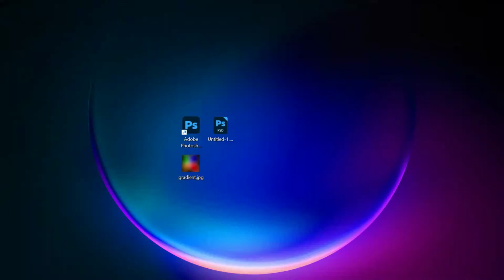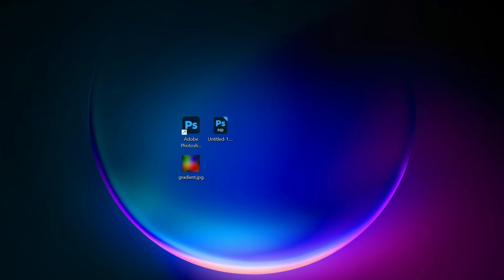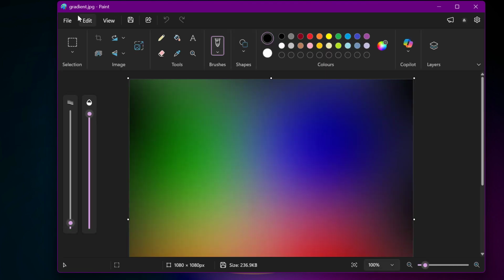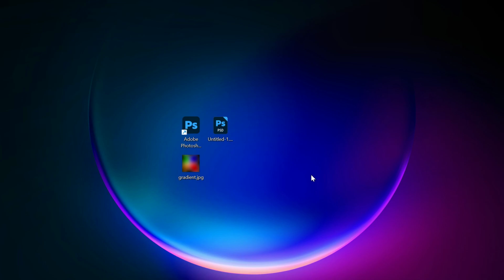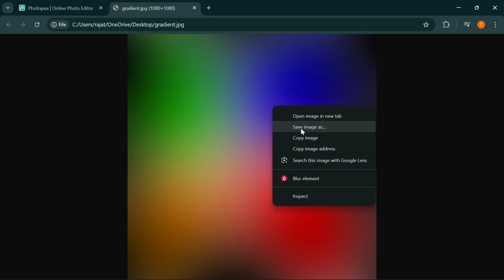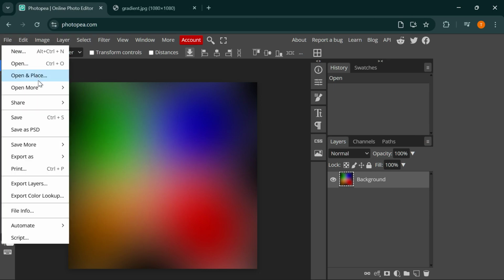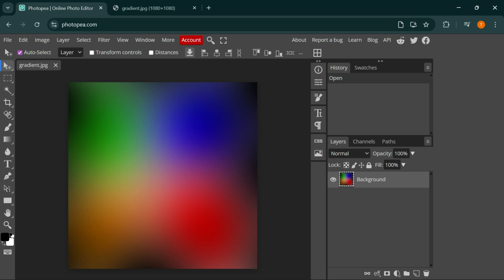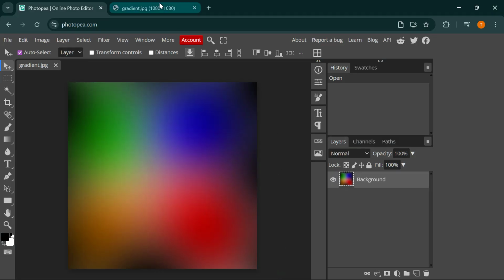How To Fix Photoshop Error Jpeg Marker Missing (2026 Easy Guide)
Learn how to fix the Photoshop JPEG marker missing error with quick recovery methods that can help repair and reopen damaged image files.
Use simple re-save tricks, browser recovery, and Photopea to rebuild the file and get back to editing faster.

Timestamps
0:00 Intro and what the JPEG marker missing error means
0:19 Best fix: open and re-save the image in another app
0:56 Use Windows Photos, Paint, or another image viewer
1:22 Save the file as a new JPEG and reopen it in Photoshop
1:43 Quick recovery trick: open the file in Chrome or Edge
2:10 Save a fresh copy from the browser and try again
2:31 Use Photopea online to export a repaired JPG or PSD
2:58 Recap, final tips, and outro